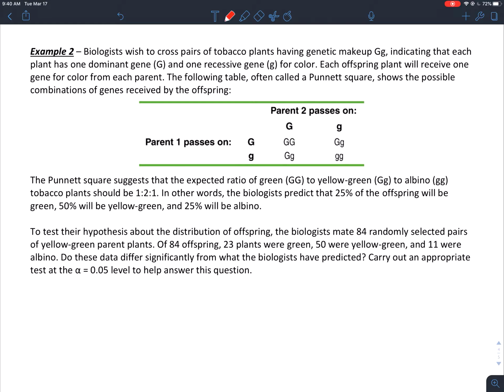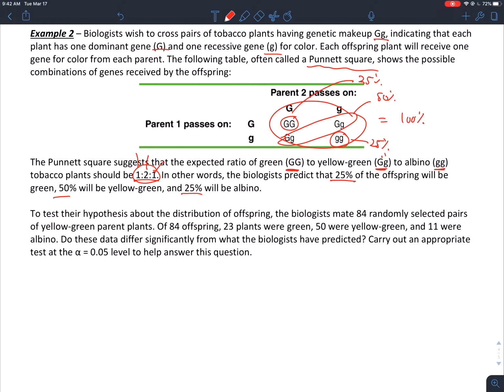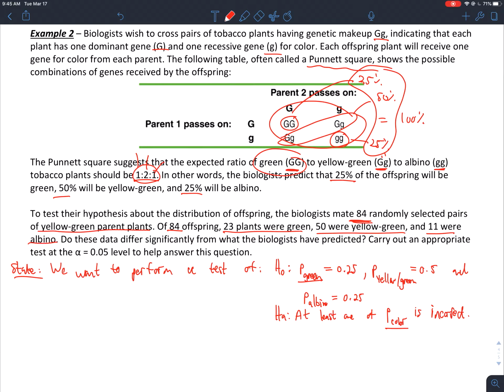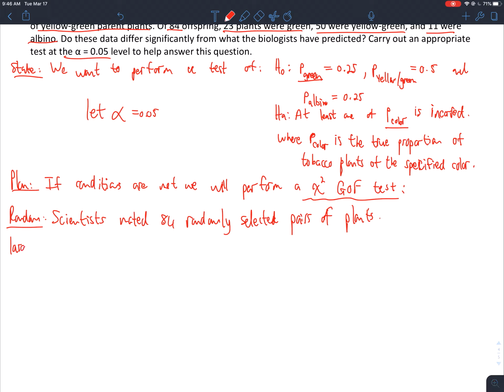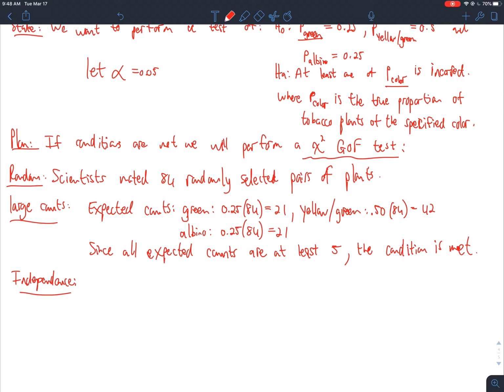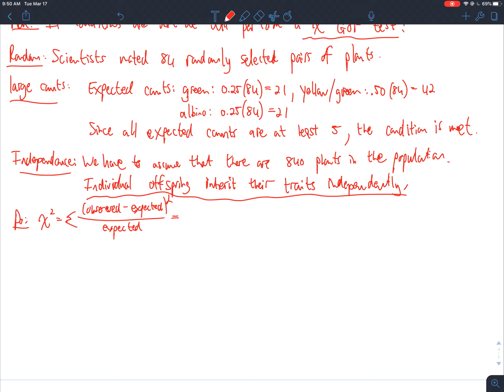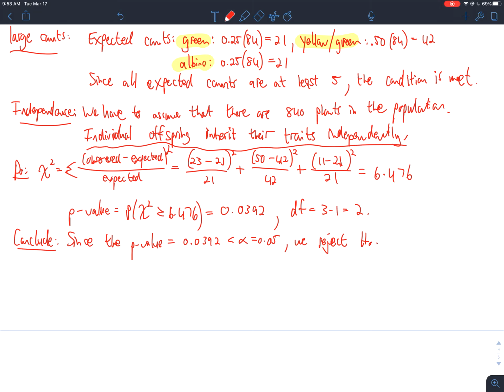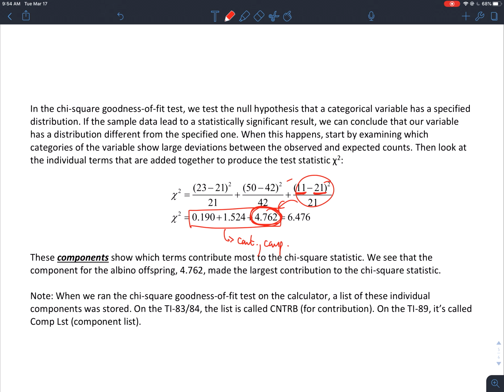Section 11.1 Part 2 Example 2